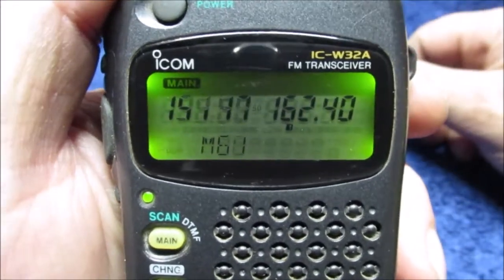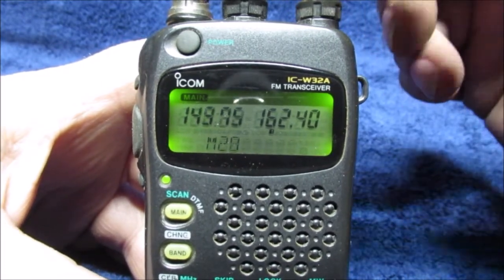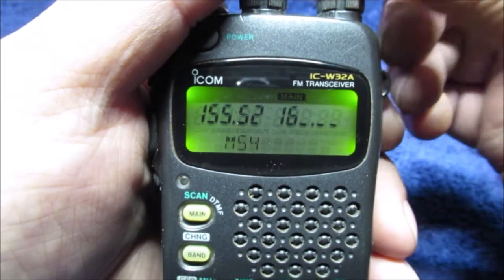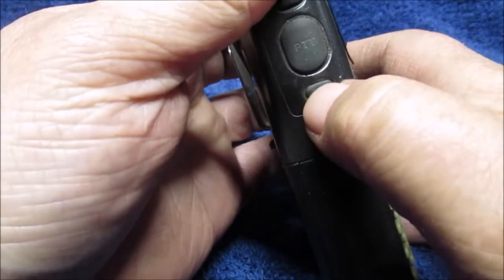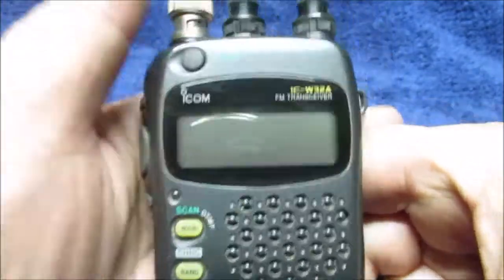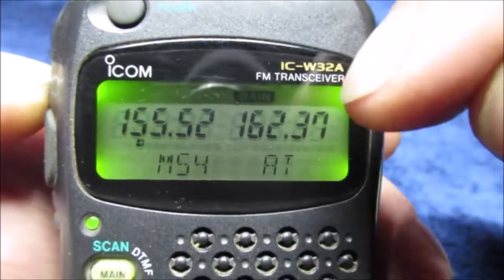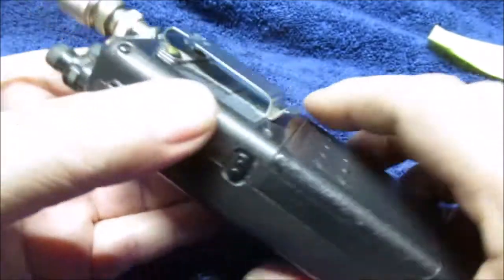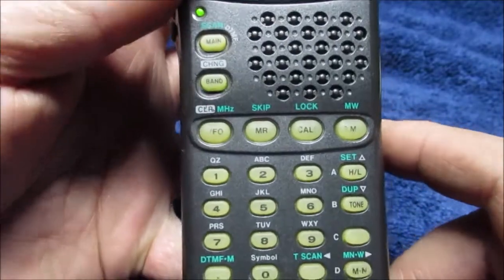My 20 year old Icom IC-W32A Handheld Ham Radio Transceiver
ICOM IC-W32A Dual Band Hand Held Amateur Radio...Note : I do not get paid by any companies to show any products on my videos